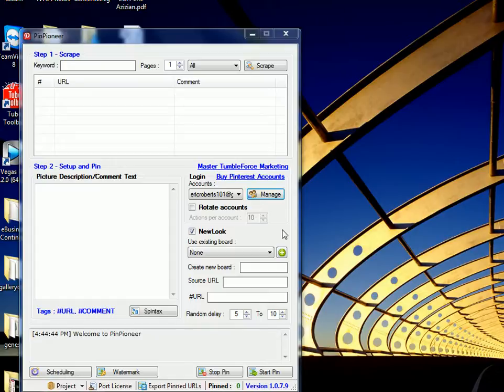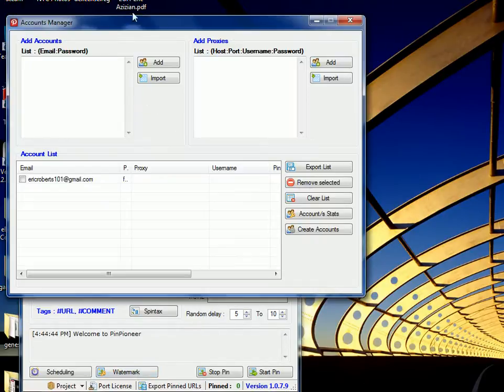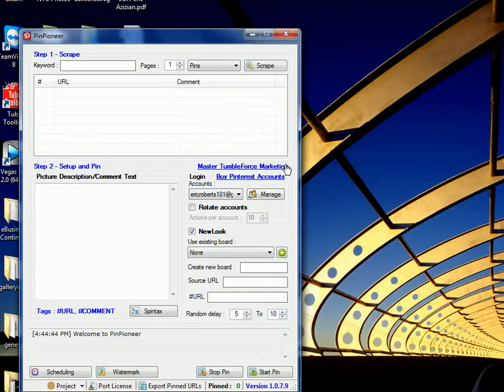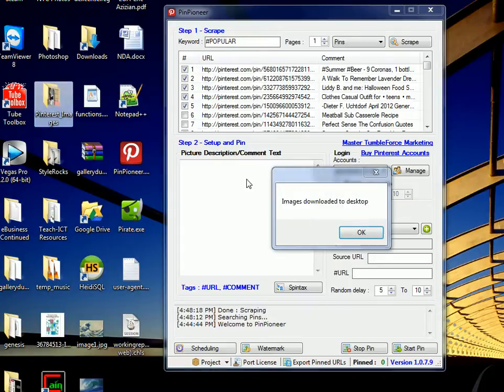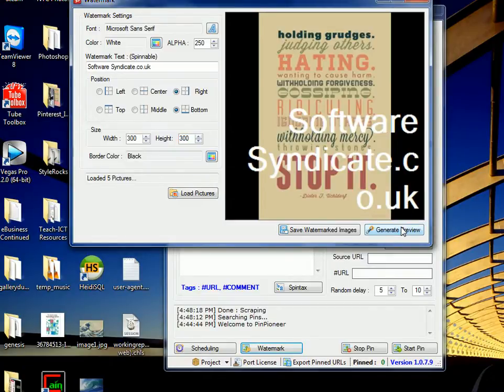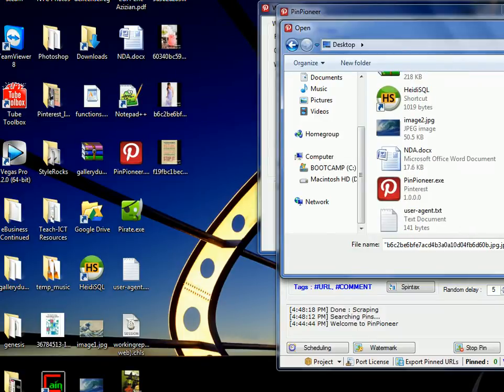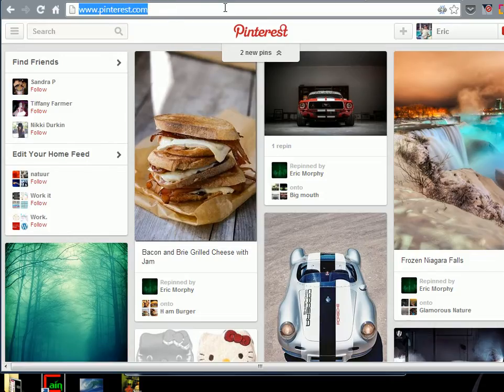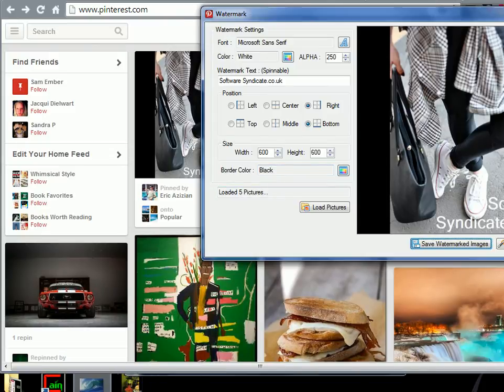Pinterest Marketing: Mass Downloading Images from Pinterest and Automatic Watermarking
- In this video I talk about some of the recent updates, and the new download images feature which allows users to mass download images from Pinterest, watermark them automatically, change their source URLs and re-upload back to Pinterest.